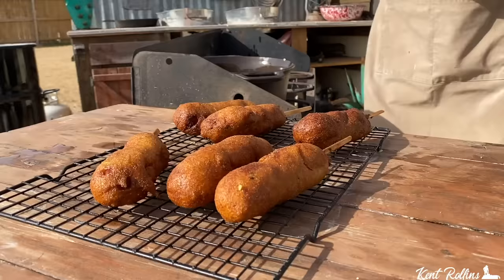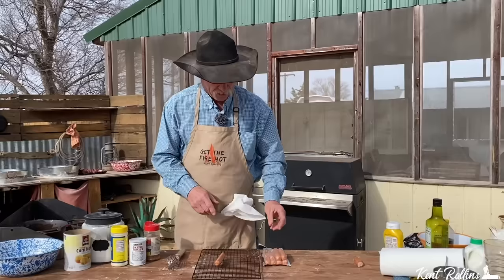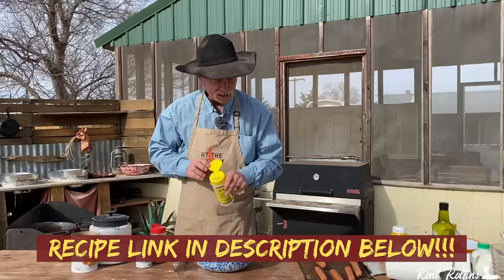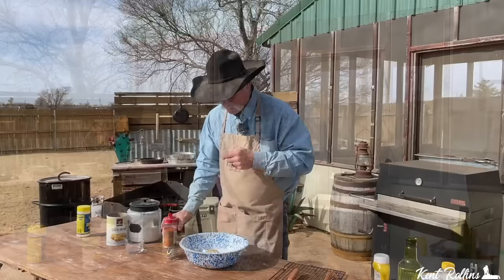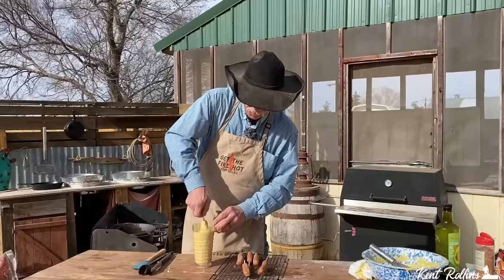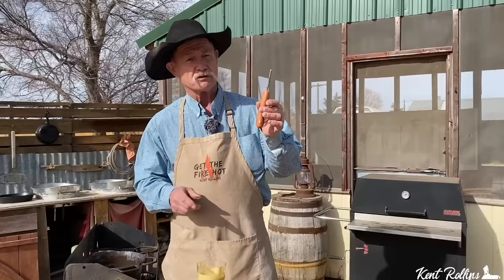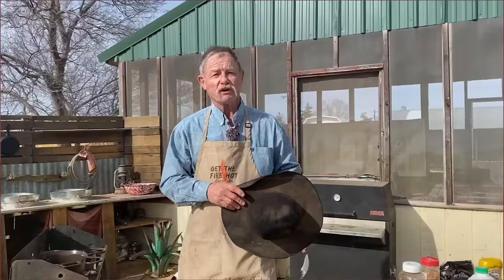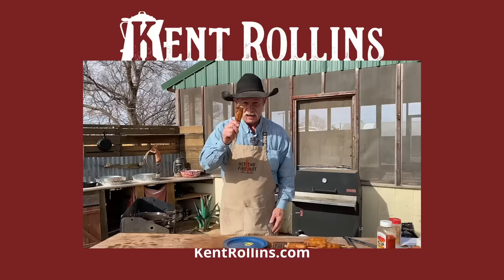Homemade Corndogs | Easy Corndog Recipe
Printable recipe below! Stay in touch with more recipes in our email newsletter

Used in this video:

Blue enamel bowl